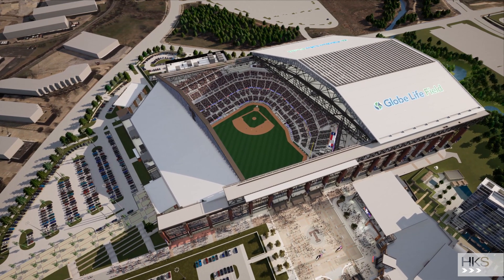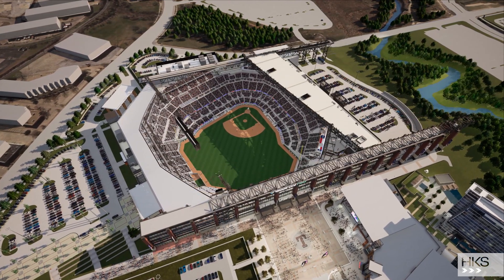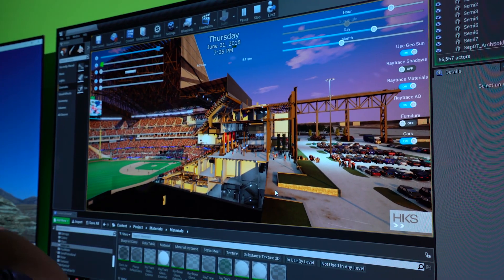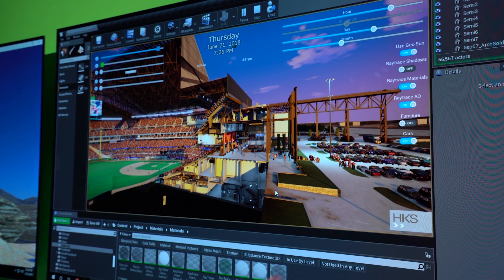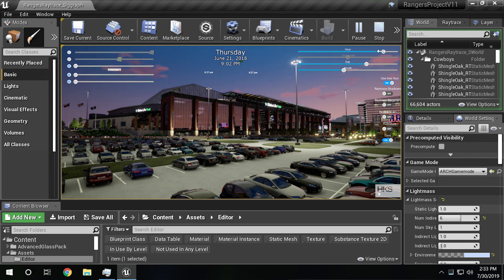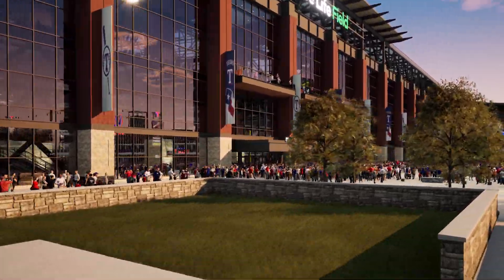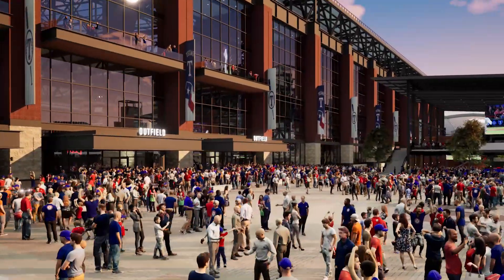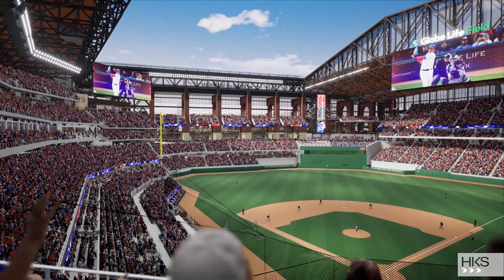Hitting a Design Grand Slam with NVIDIA RTX and Unreal Engine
Learn how Owen Coffee, Principal at international design firm HKS, uses real-time ray tracing with NVIDIA Quadro RTX to present the most accurate representation possible of the new Texas Rangers baseball stadium.